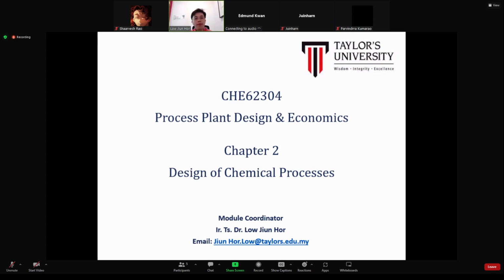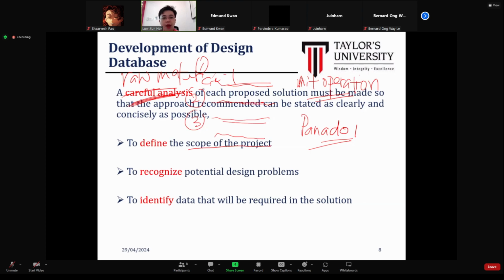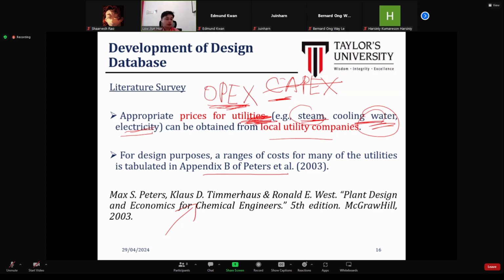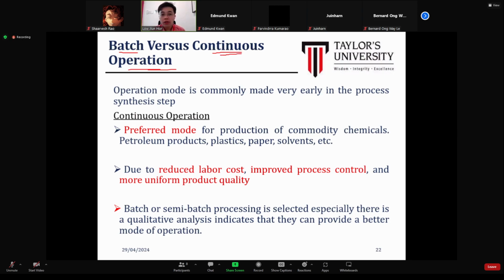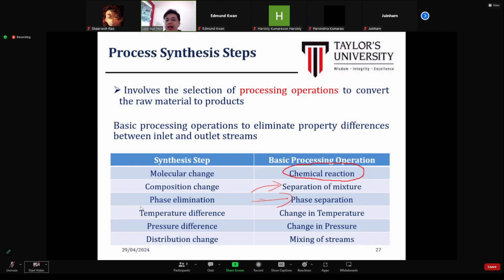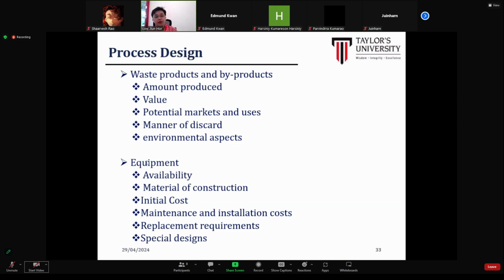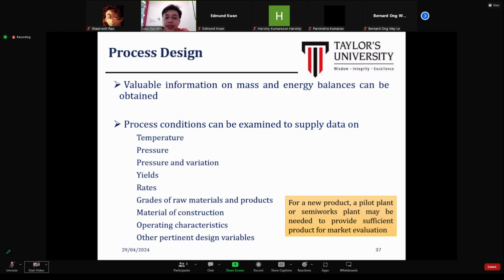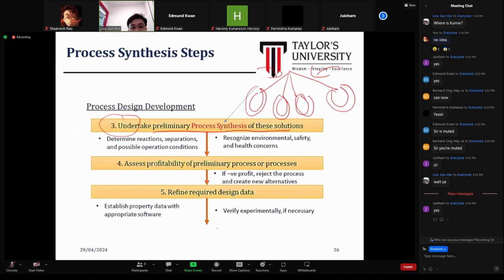PPDE lecture 2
FYI only this week lecture on monday. now we proceed

Eh idk what else to say. Haikyuu movie comes out at May 16 so im hyped
Traumerei sucks at handling rejection. man really controlled his servant(???) to kill his wife. fantastic
black clover was pretty lit i would say
kagurabachi? more like kaguraGOATchi
nearly done with shogun. ep10 does not have subtitles so my ass gotta learn japanese to watch it aintnoway